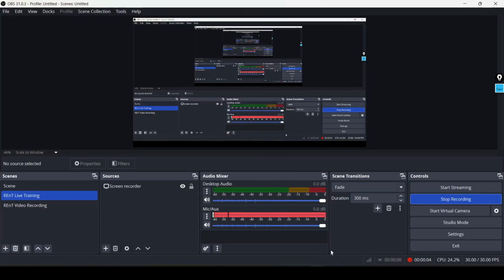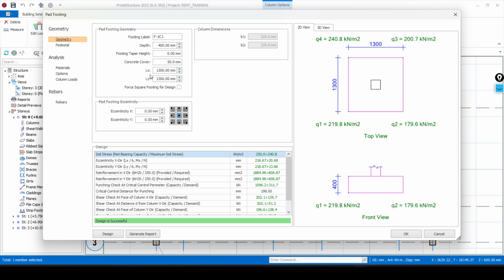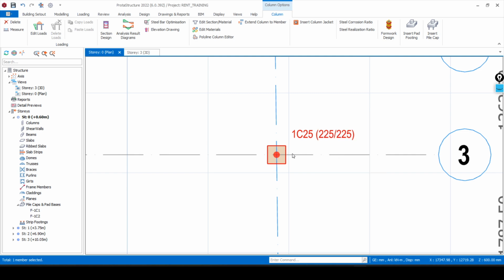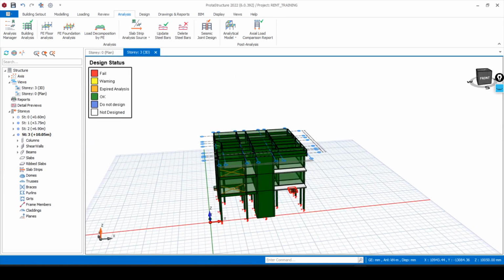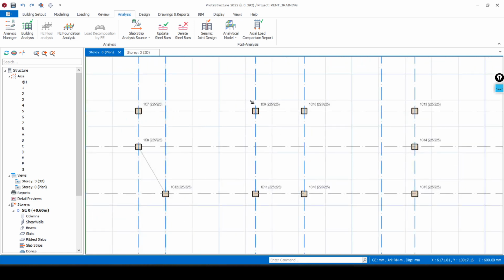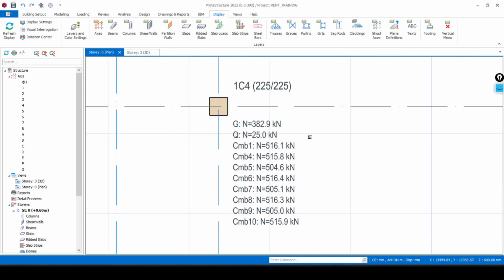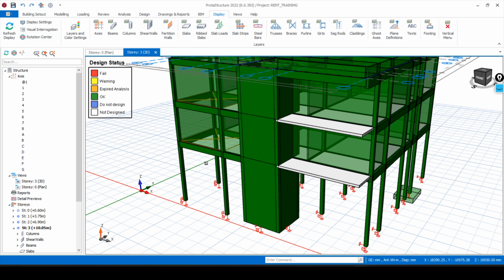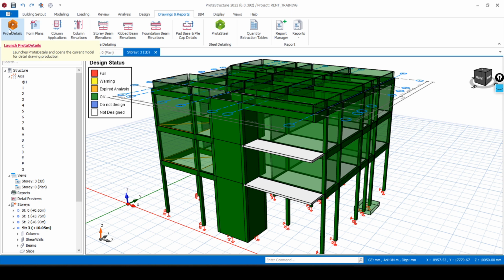Protastructure Day 3 Part 2